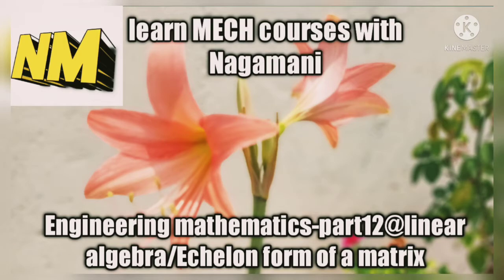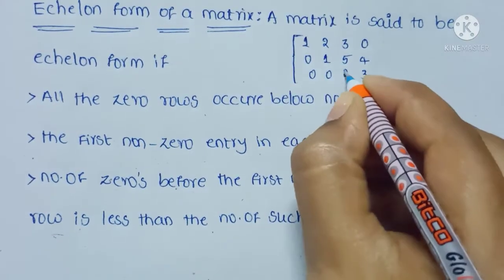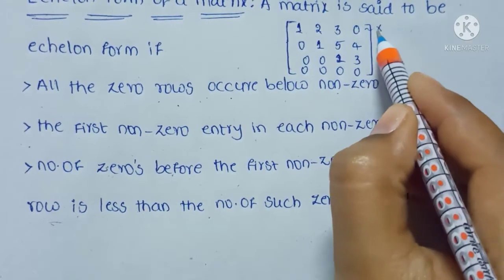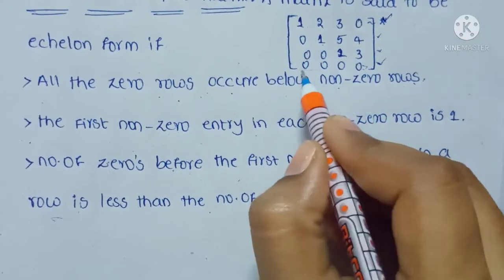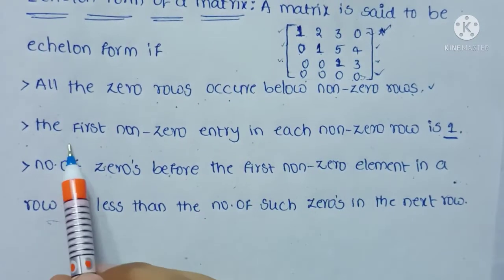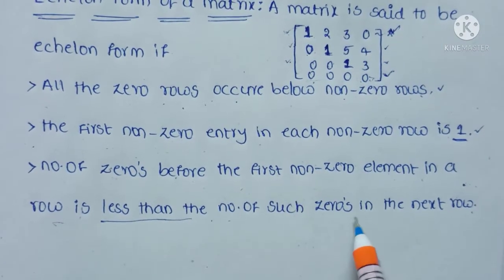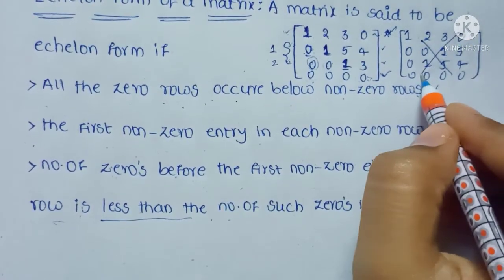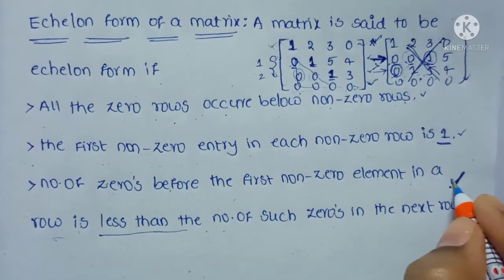11. Defination of Echelon form of a matrix || Engineering mathematics || linear algebra.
Hi viewers..This method is important for regular b.tech exams as well as more important for gate exam...by using this method we can find the rank of a matrix..so understand the concept and apply to problems..do more problems...so you will get a idea by seeing the prblm#engineeringmathematics#linearalgebra#echelonformamatrix#impforgate#btech